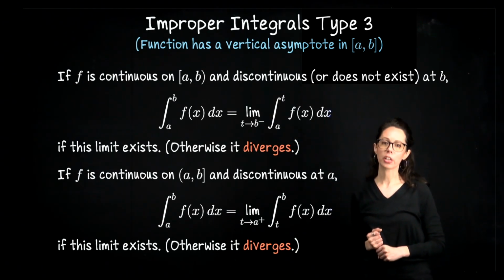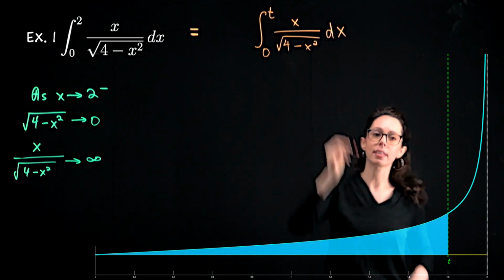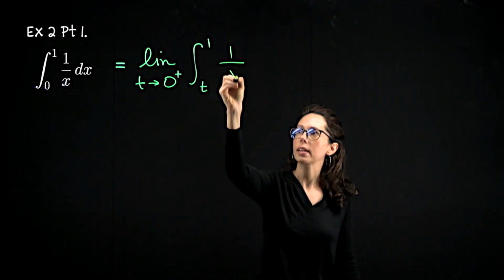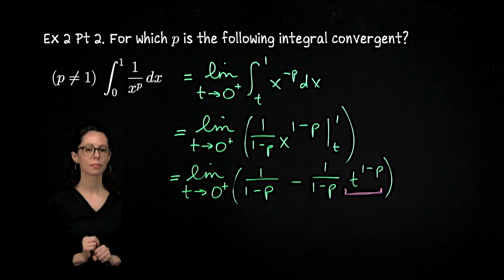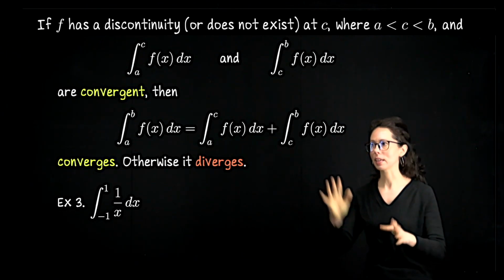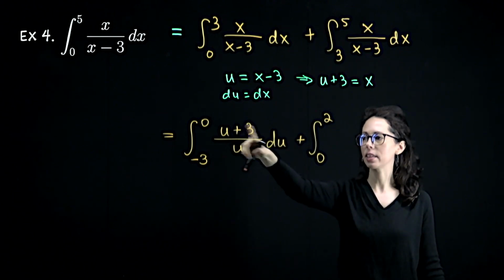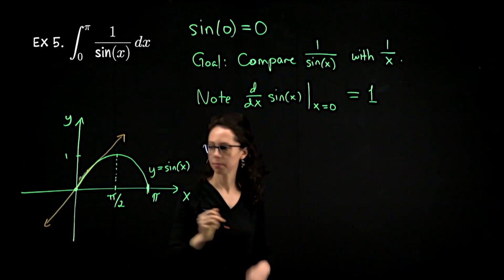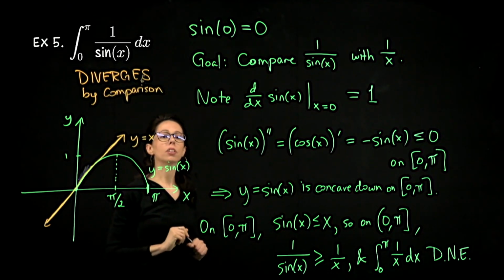Improper Integrals 3 (vertical asymptotes), Single Variable Calculus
(3 of 3) [Remark: when I say "domain," I mean the "domain of integration" ... if a function is undefined at some value of x, then that value is not in the function's domain.] Can an unbounded area be finite? In this part of Improper Integrals, we evaluate several examples where the function has a vertical asymptote between x=a and x=b.